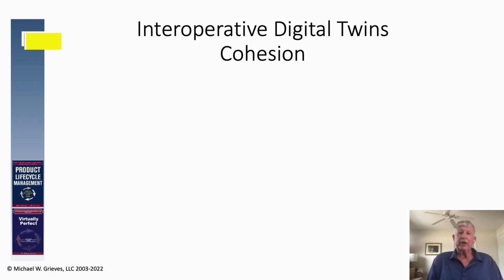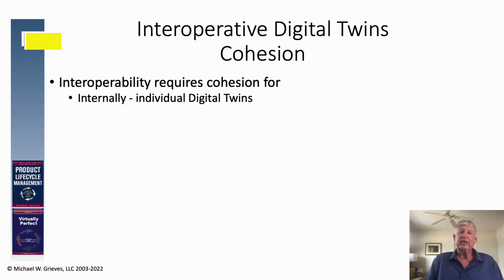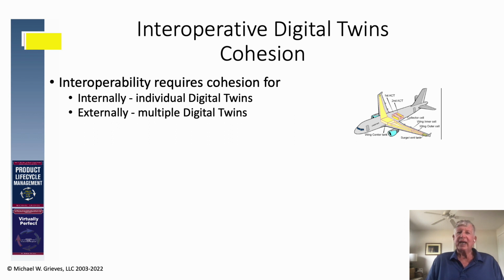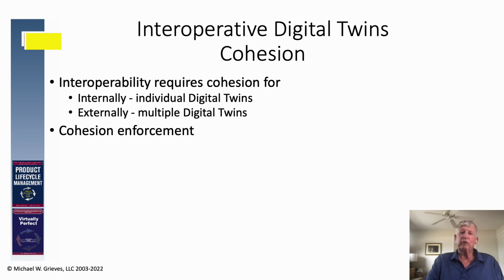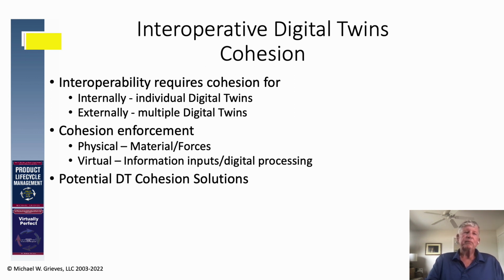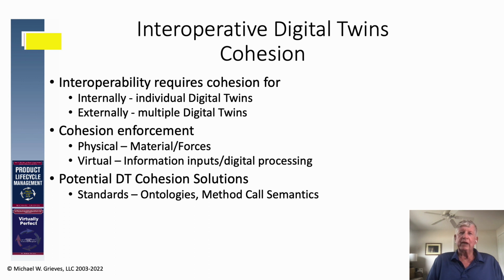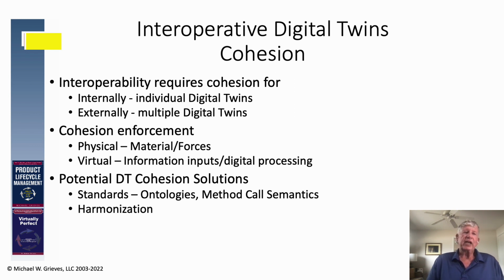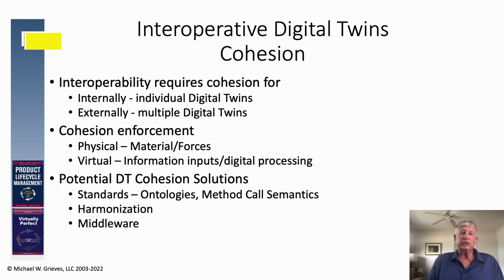MWG IESA 22 Interoperability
This is an excerpt from the presentation that I did for I-ESA 2022 (11TH International Conference) Enterprise Interoperability Through Connected Digital Twins in Valencia, Spain.